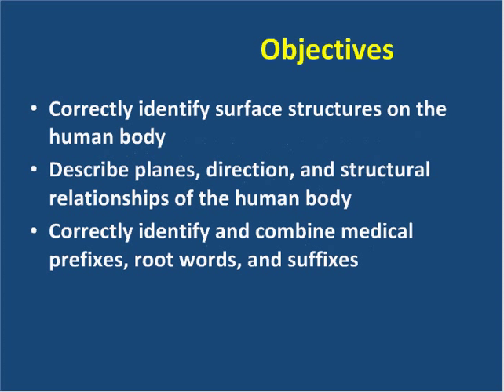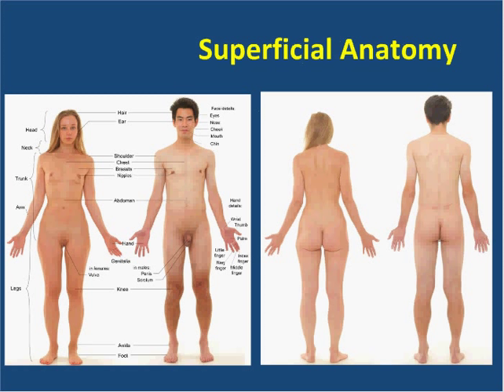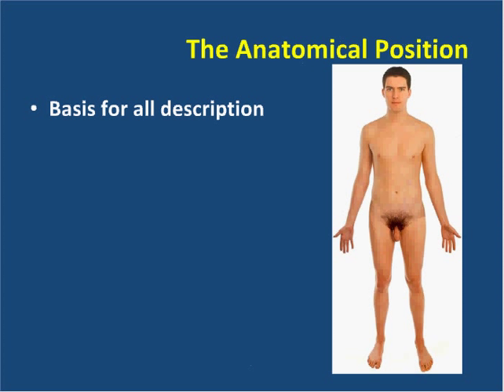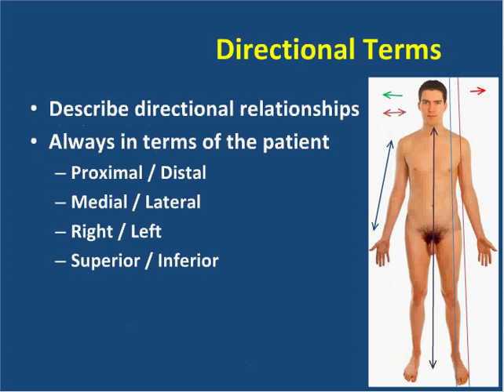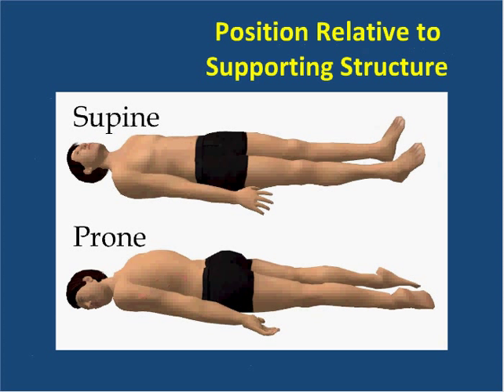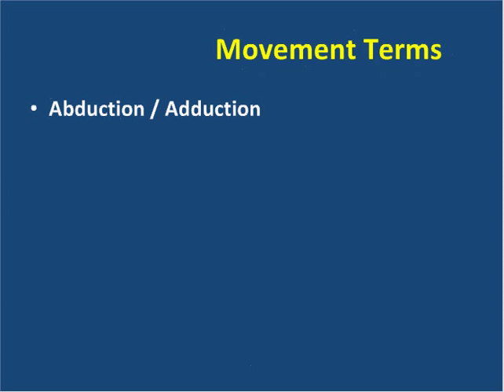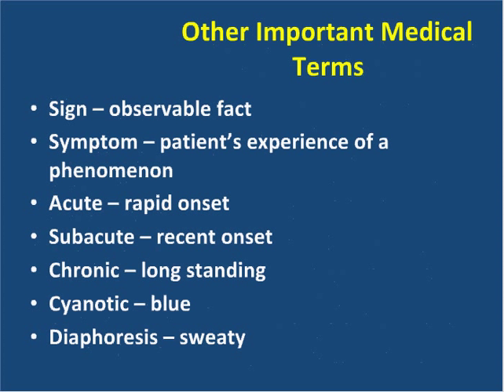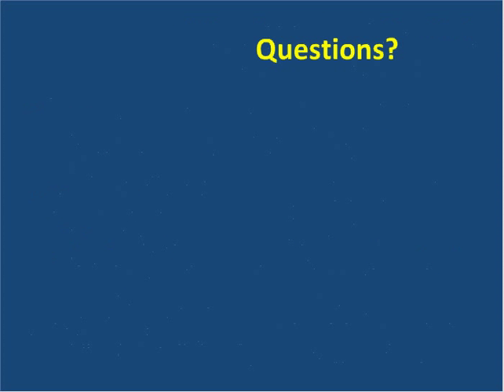Topographic Anatomy and Medical Terminology v 1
Lecture for Maine Maritime MD310 Patient Care Provider class.  For more information contact mma.edu. Use of this content for teaching or commercial purposes must include the following attribution:  "Content is property of the Ship's Medicine Program, Maine Maritime Academy (mma.edu)  Used with permission."